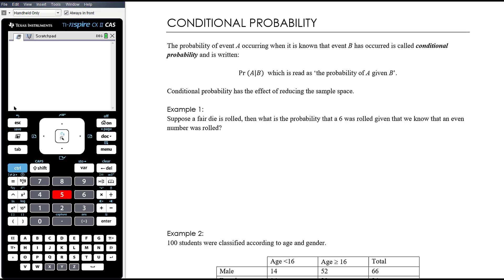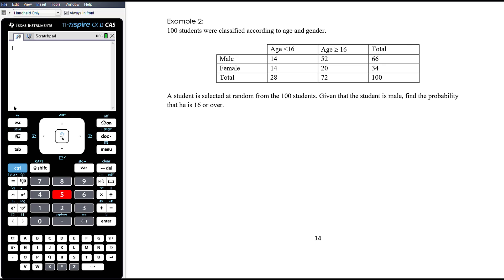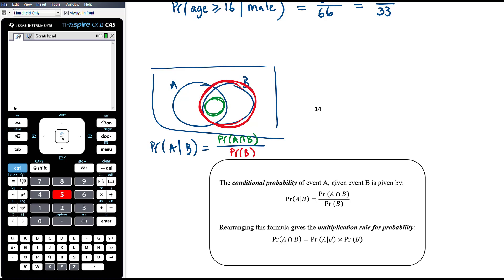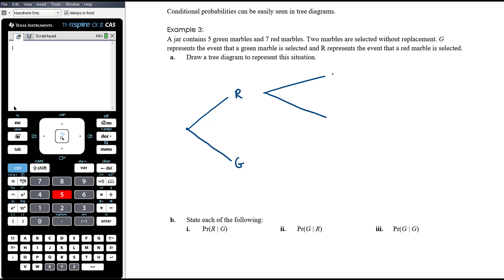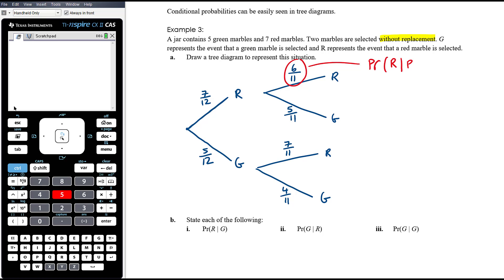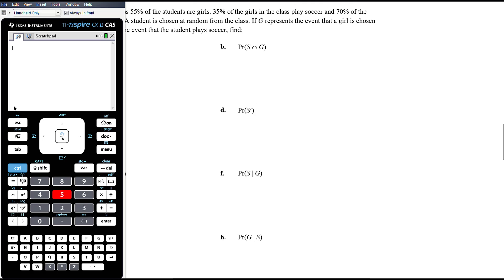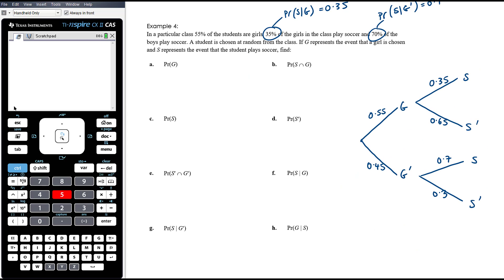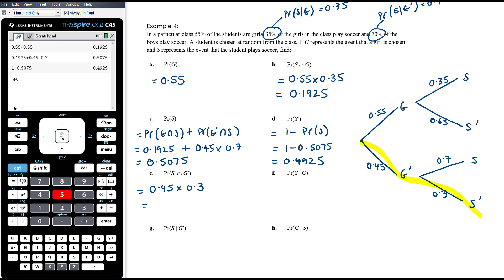Conditional probability | VCE Unit 1 and 2 Maths Methods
To finish the year, my Year 11 VCE Mathematical Methods class will look at probability and counting methods.

In this video, we discuss the concept of conditional probability.